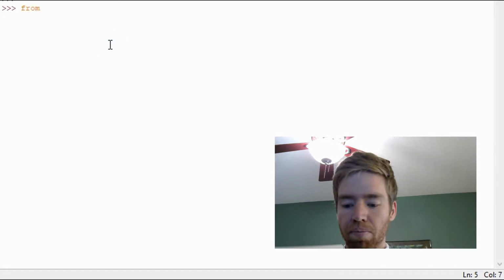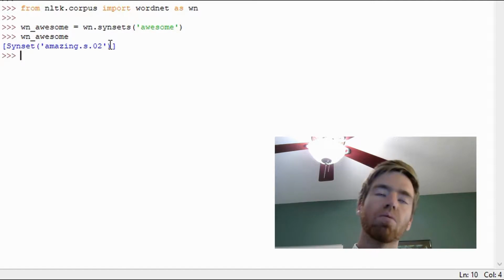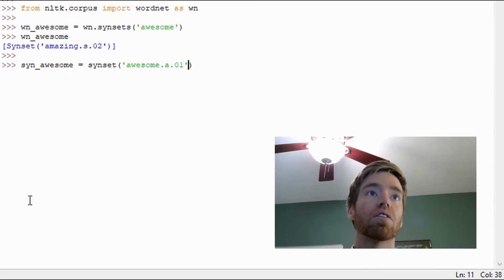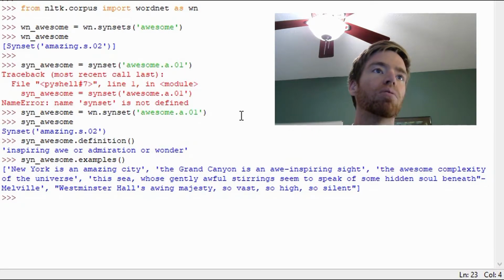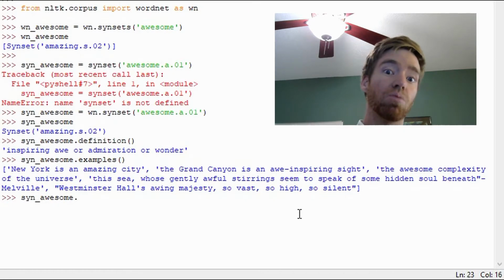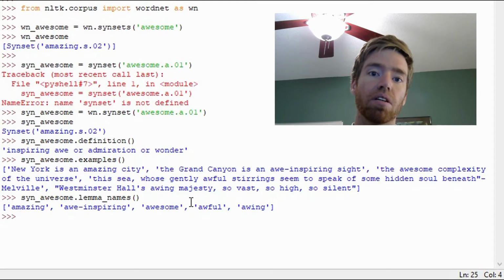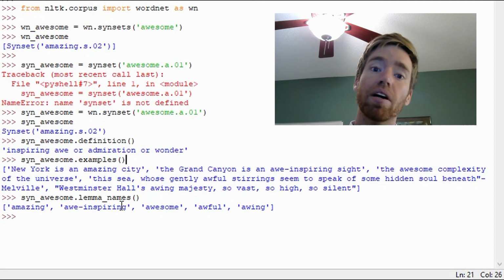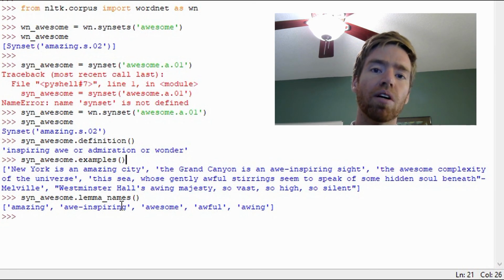Ep 7 Python NLTK | Synset and Using Methods: Examples, Lemma_names, Definition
This video goes over synset() and methods: definition() examples() lemma_names()